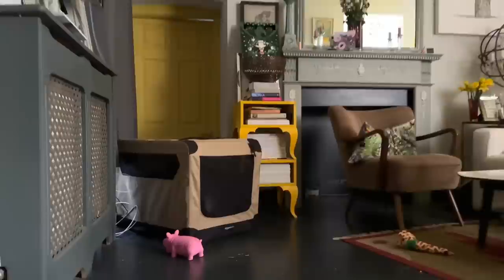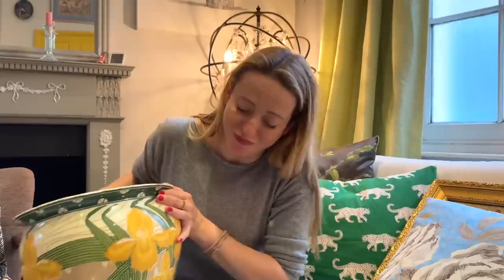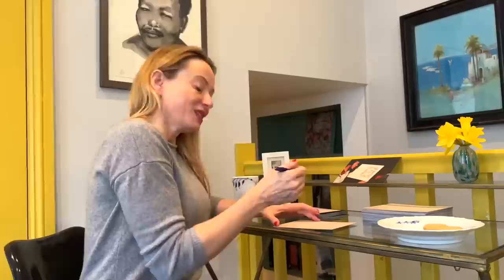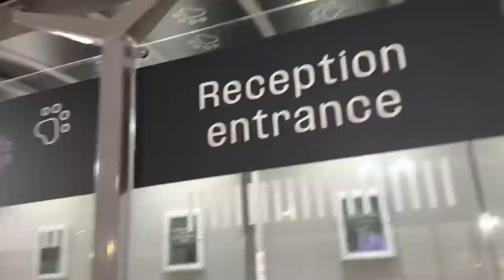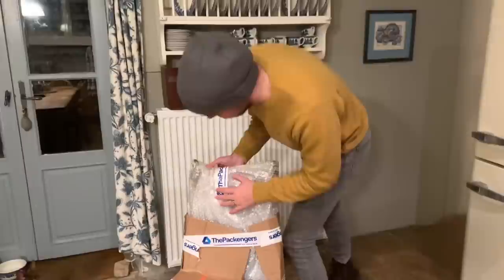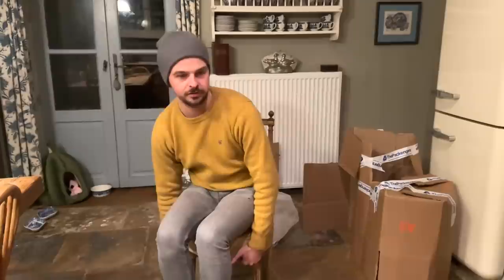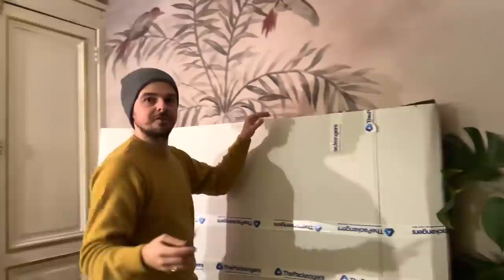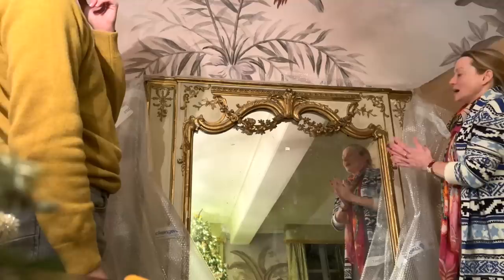Philip's Bargain Mirror for the Grand Salon Arrives🪞 | Back at Lalande & hitting the ground running!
30-day money-back guarantee!

to adopt a star and help save the chapel!